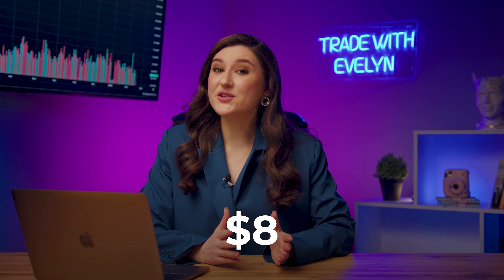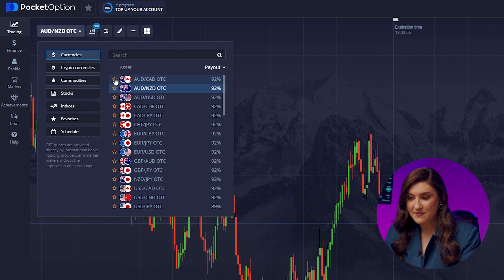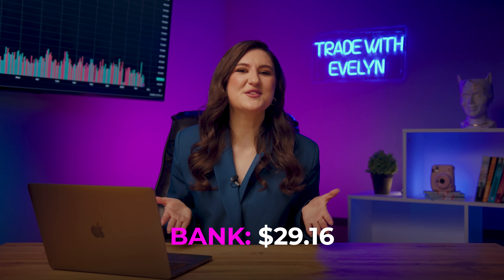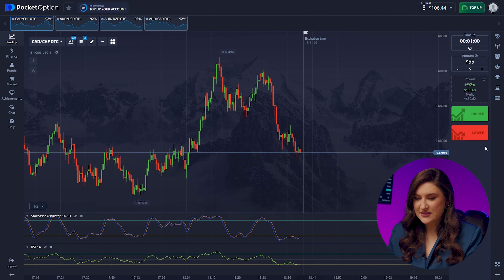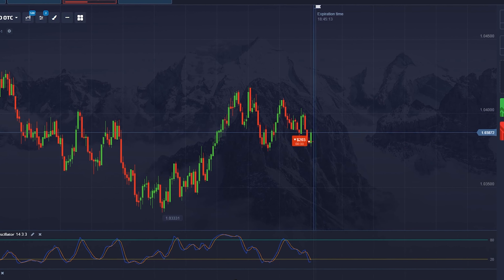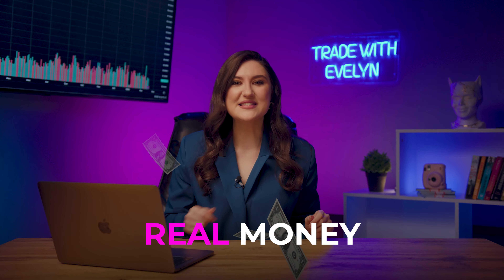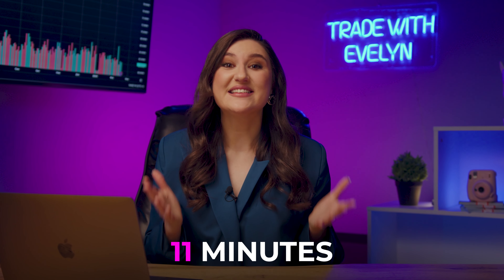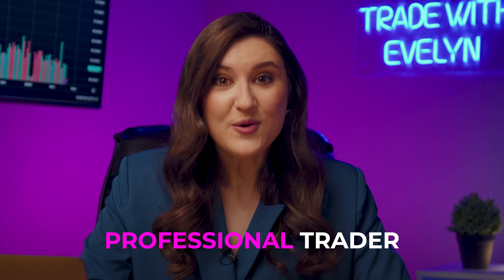Learn My Simple 2024 Strategy Live! | Free Masterclass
✅ If you want to change your life JOIN my TELEGRAM CHANNEL